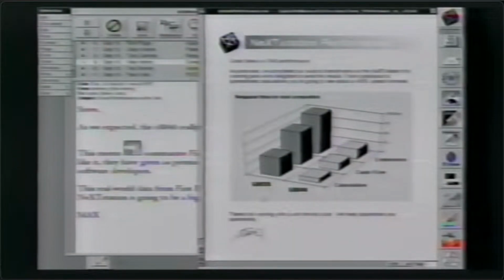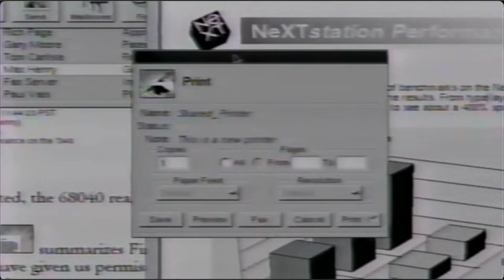Steve Jobs - Improvement of the Fax on the NeXT computer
In this demonstration in 1991 Steve Jobs shows how sending the Fax has been improved on the NeXT computer.